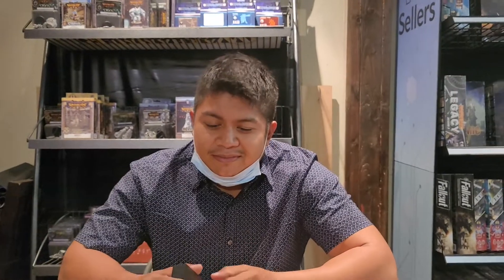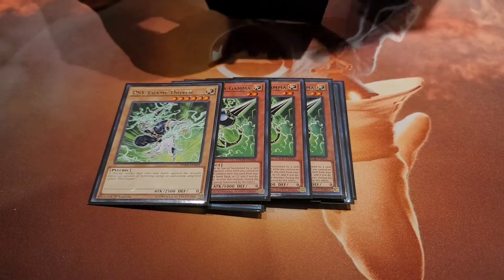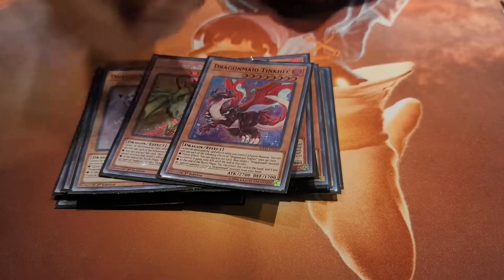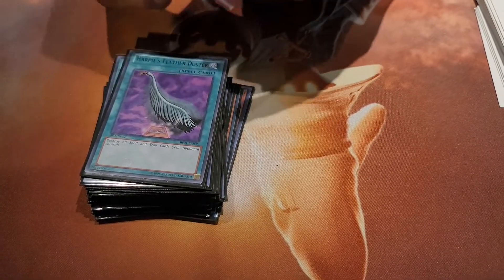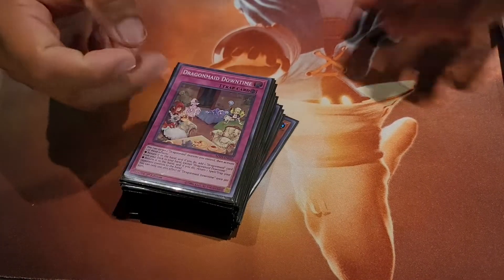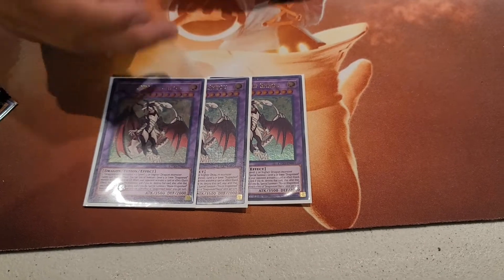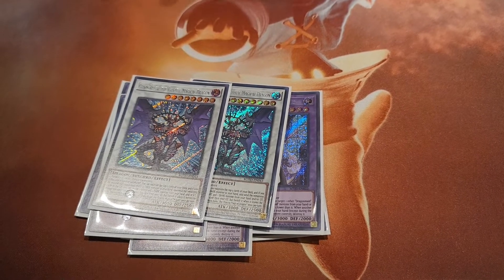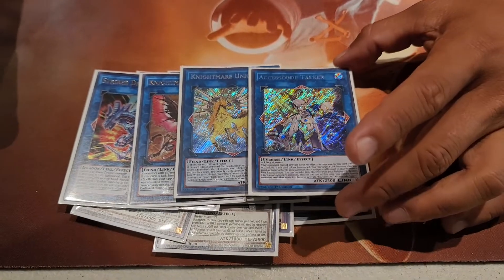2nd Place Dragonmaid Deck Profile January 2021 by Bacio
Bacio went X-1 at this week's Yugioh Locals at 8 Moves Ahead in Lihue HI. Only falling to James K. who was playing Drytron.